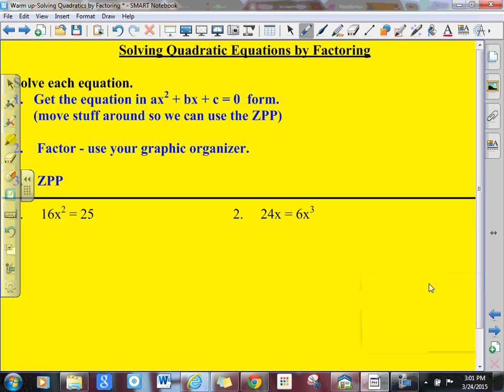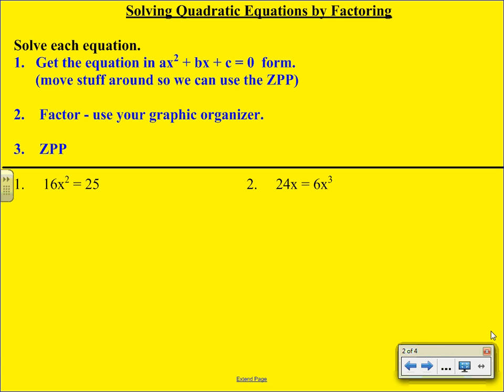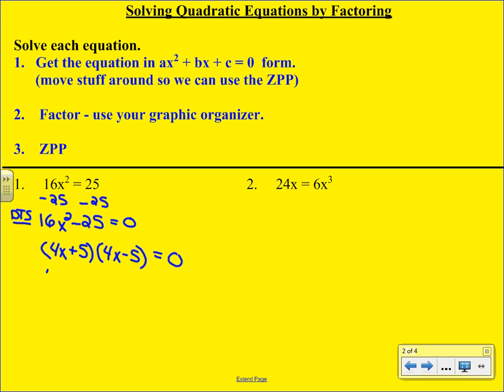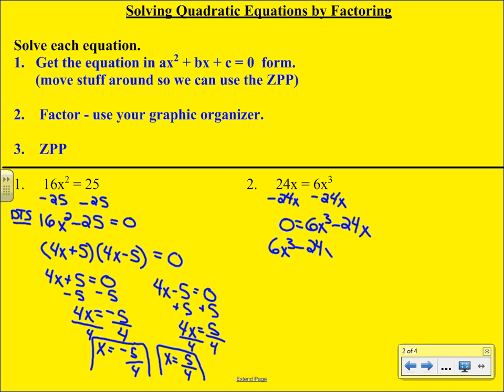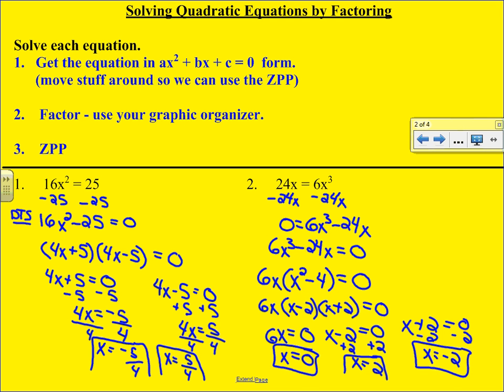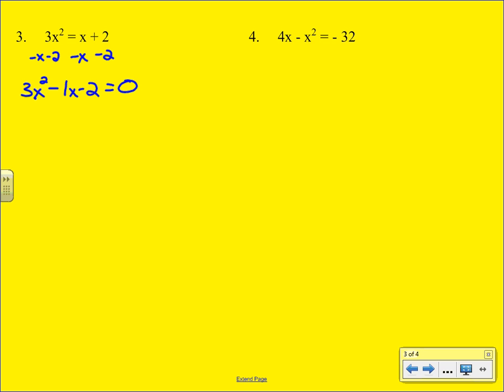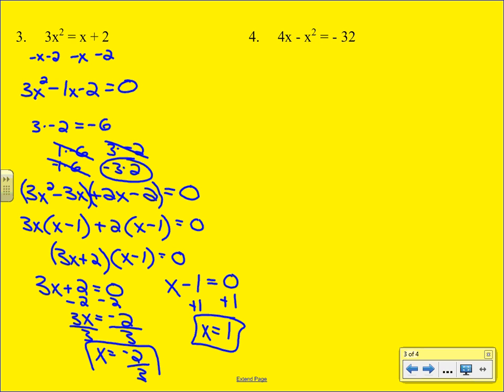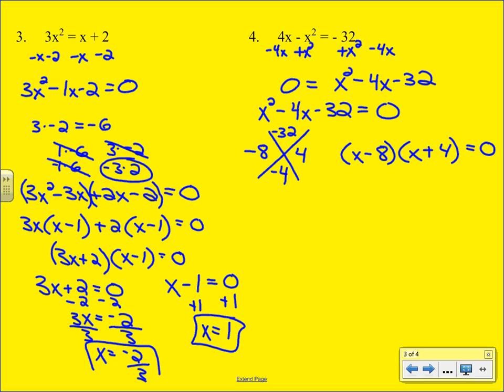Solving Quadratics By Factoring (Not Equal Zero)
This video will help you solve a polynomial that is not equal to zero.